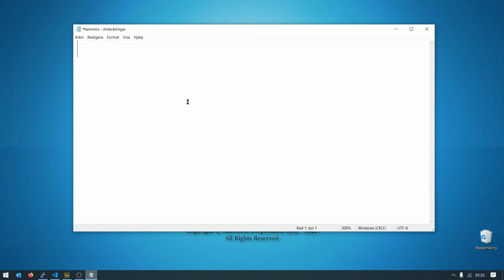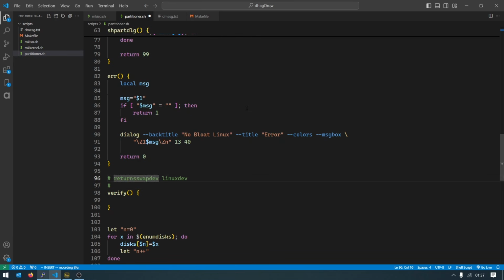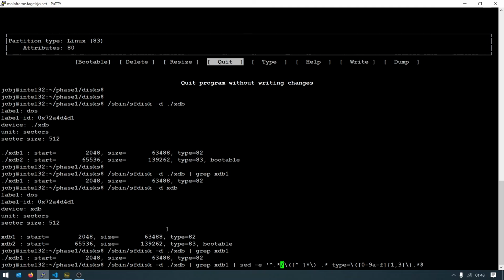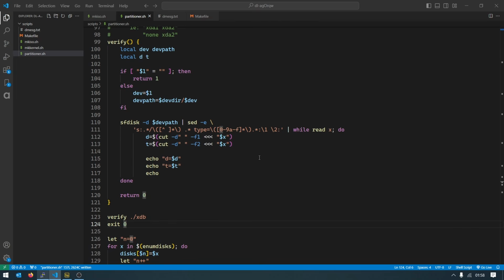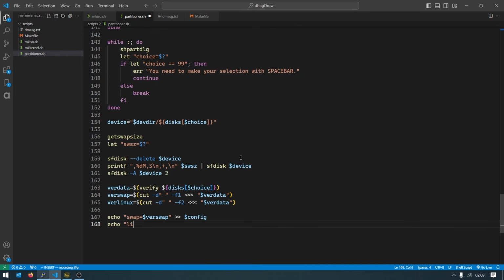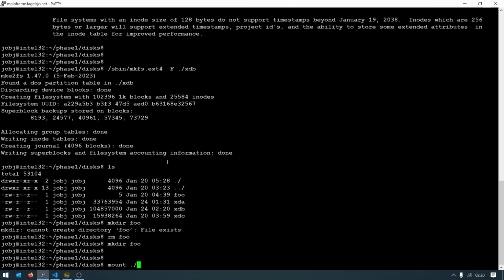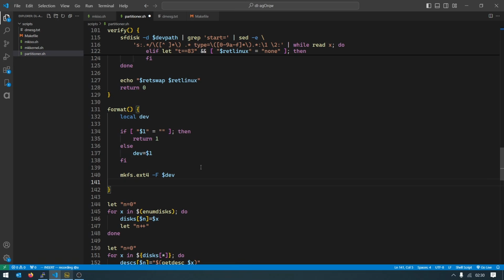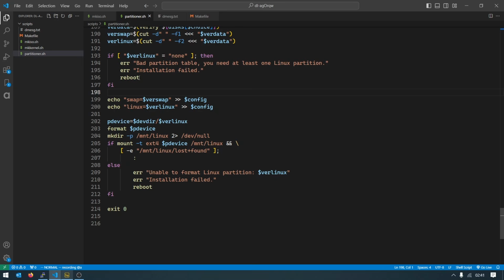03 Coding a disk formatter -Your own distro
Our distro is starting to take form. Today we'll write a disk formatting tool as well as a parttition verifyer, among other things.

We are making our own (full-scale) Linux distribution from scratch.

The menu-based graphical installation program is divided in two phases. Phase 1 is a minimal Linux dist (on a USB flash drive), which is based on Busybox, and whose purpose is to select the target disk, partition and format that disk and install the kernel, a bootloader and a few packages.

Then it's going to reboot into the hard disk drive and continue the configuration and the installation of the rest of the system. This is where you configure the network, the keyboard, select packages etc.

This is the 3rd episode in the series.

Best regards,
dr JB

References

00:00:00 Introduction
00:03:00 Verifying partition table
00:48:45 Coding the formatter
01:04:22 GUI components